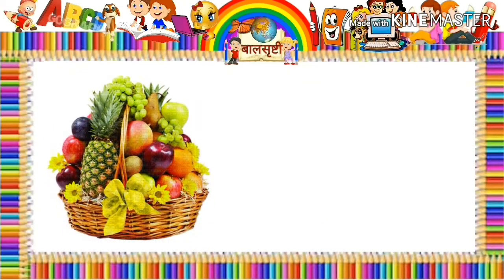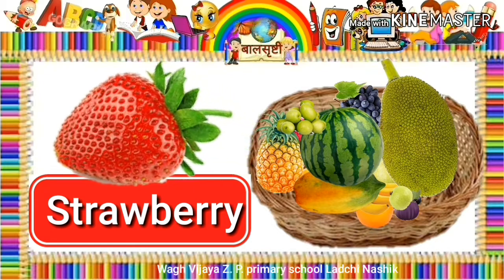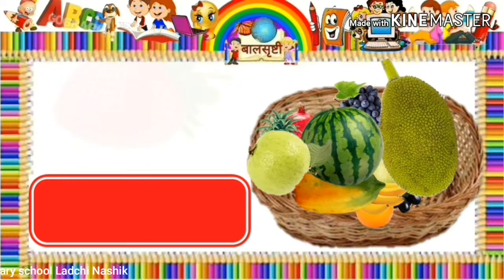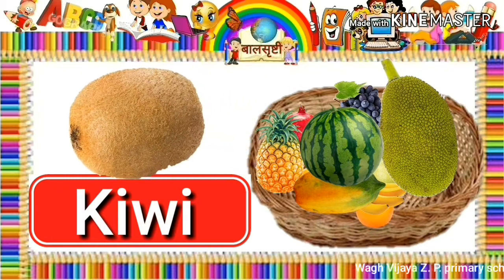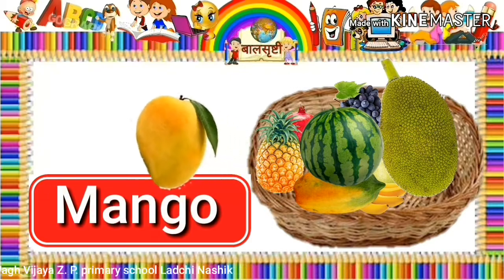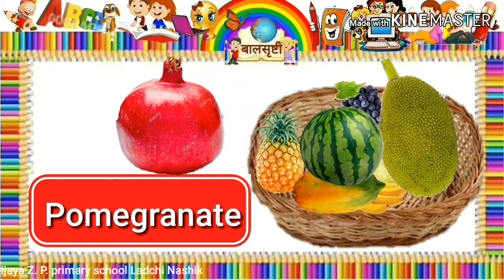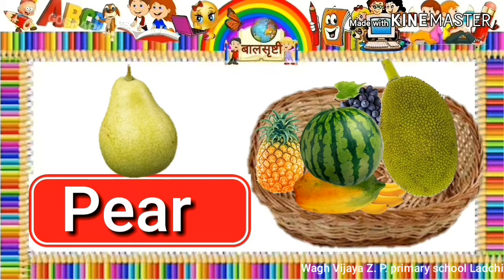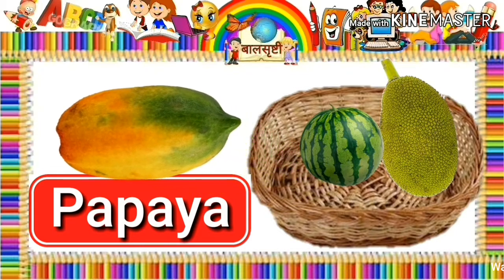Fruits || Fruits name with picture || Lets learn fruits || fruits in English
बालसृष्टी